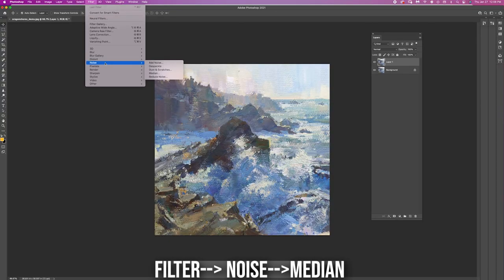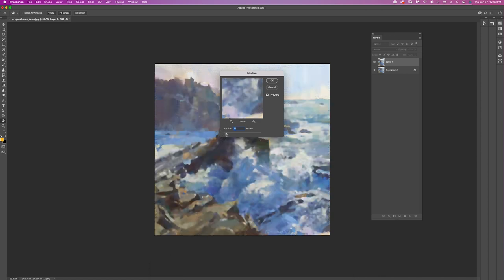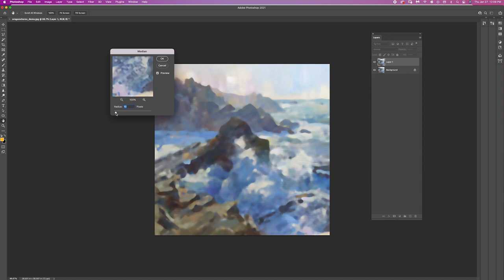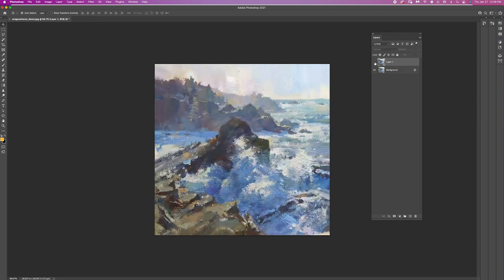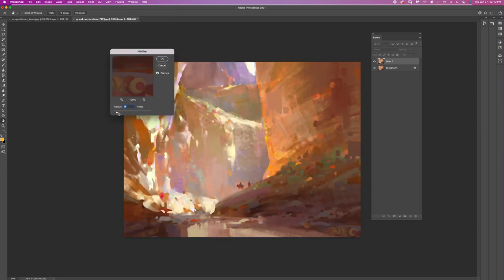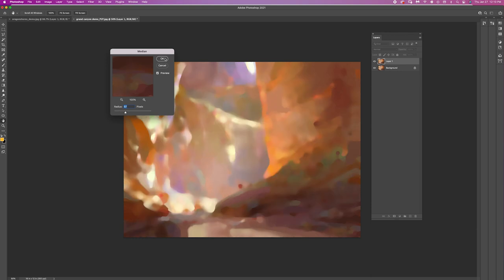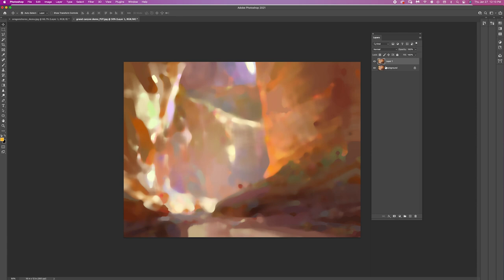Why your Painting ISN'T Reading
I share three reasons why your painting isn't reading, and they may be simpler to fix than you think!

00:00 Introduction
01:36 Tip #1: Check your Value Structure
02:44 Tip #2: Simplify Your Design
04:06 Tip #3: Create an Area of Interest
05:37 Master Study Analysis: William Ritschel
09:04 Bonus Tip #1: Step Away and Squint!
10:02 Bonus Tip #2- the Median Tool
11:01 Bonus Tip #3- The Dot Gain 20% Method
11:46 Closing

*** LEVEL UP YOUR SKILLS WITH ME IN A PAINTING MENTORSHIP ***
I am now accepting applications for 2023! I run 9 week online mentorships where I work with students all around the world to build up their digital or gouache painting skills. Learn more below:

MFA stands for "Made for Artists" and is a community of artists committed to the idea of sharing knowledge and helping each other grow. If you subscribe to MFA you will not only get access to my longer, more in depth videos about gouache AND digital painting that I will post exclusively for MFA, but access to so many other educational videos from top fine artists in the country.